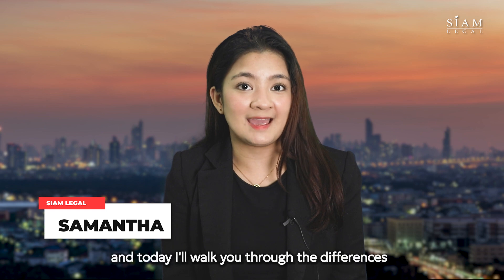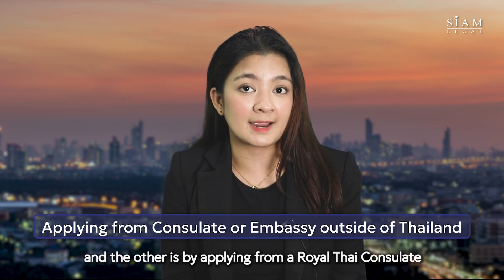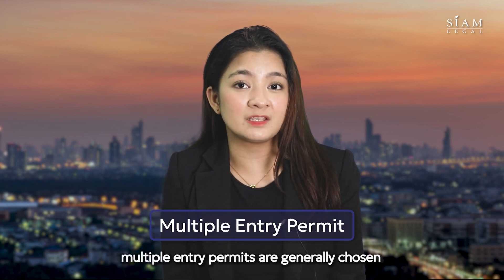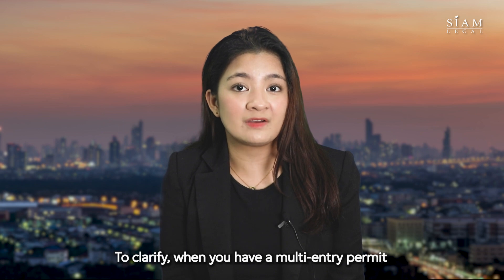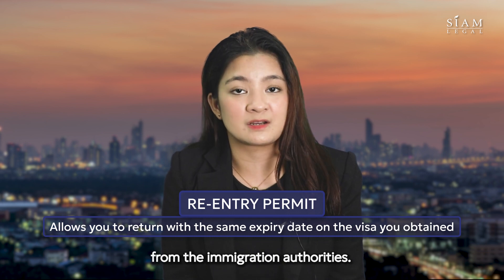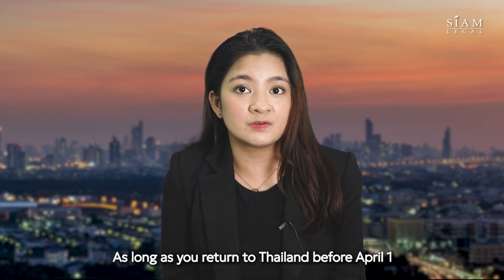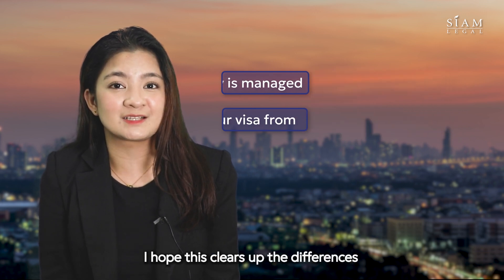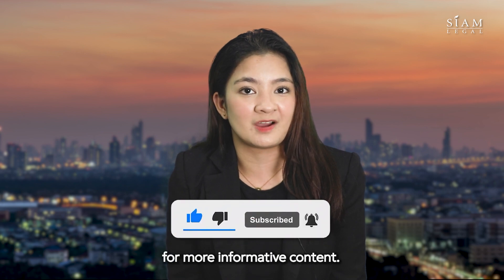Unlocking Thai Visas: Re-Entry Permits vs. Multiple Entry Permits | Siam Legal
📺 Today’s video explains the distinctions between a re-entry permit and a multiple entry permit for Thai visas. The video emphasizes that re-entry permits are required for visas obtained within Thailand, while multiple entry permits are typically chosen for visas obtained outside the country.

⏰ Unlocking Thai Visas: Re-Entry Permits vs. Multiple Entry Permits ⏰
00:00 - introduction
00:26 - Re-entry permits vs. Multiple entry permit
00:47 - The stay reset
01:06 - Example of stay duration
01:23 - The key difference
01:32 - Let Siam Legal help!

🙏 Thank you for taking the time to watch this video.

📌 SIAM LEGAL INTERNATIONAL (Bangkok Office) 18th Floor, Unit 1806 Two Pacific Place, 142 Sukhumvit Rd, Khlong Toei, Bangkok 10110, Thailand